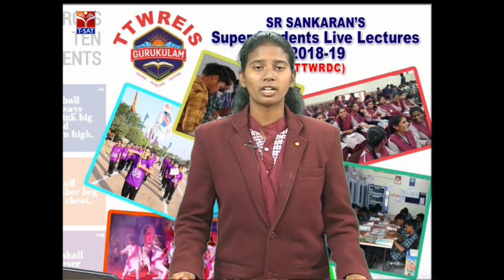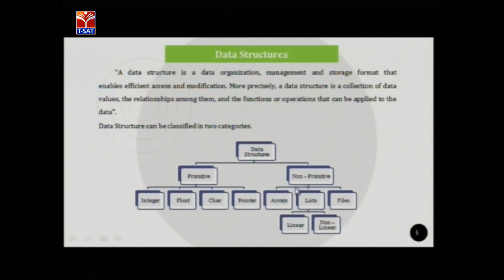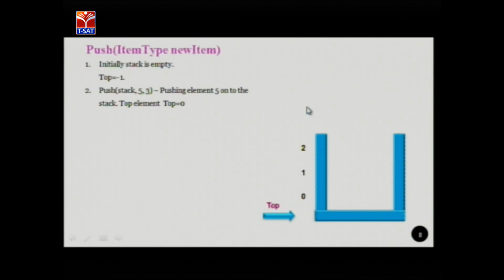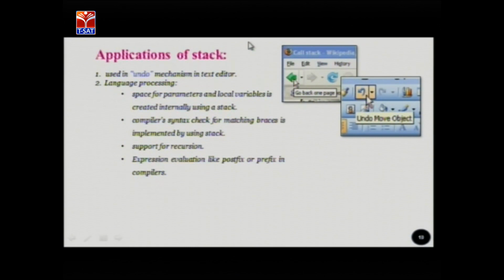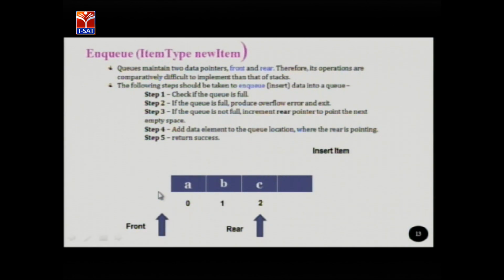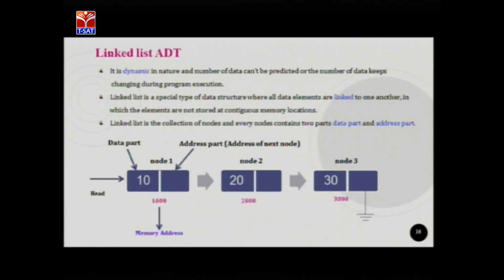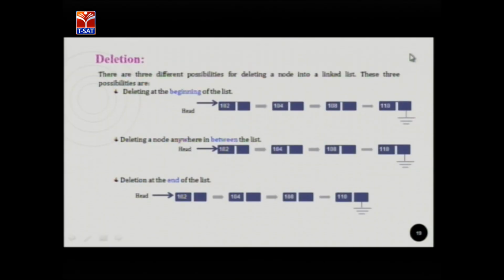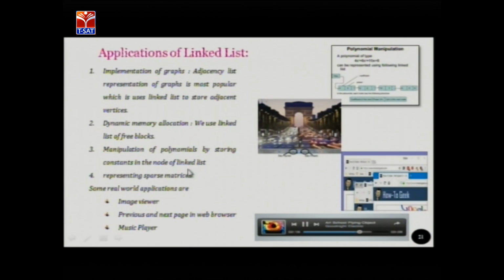TTWREIS || Computer Science - Linear Data Structures using C++ || Live With G. Amulya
SoFTNET T-SAT || TTWREIS || Computer Science - Linear Data Structures using C++ || Live With G. Amulya